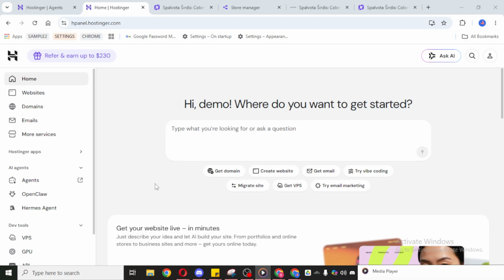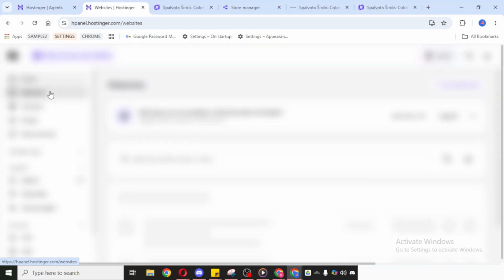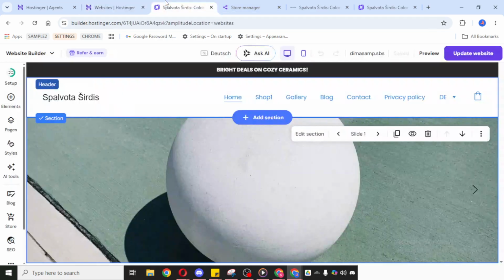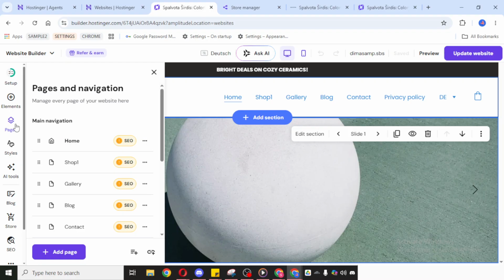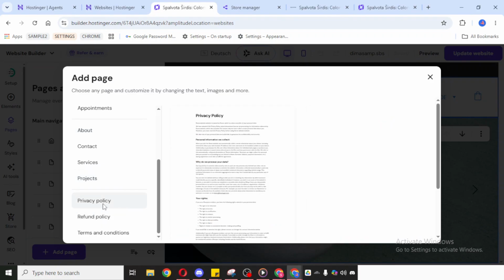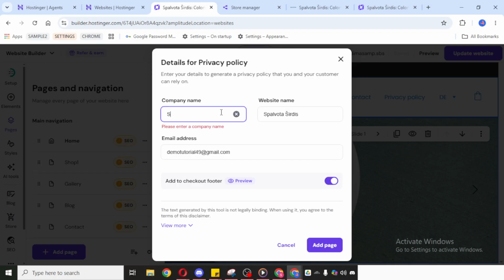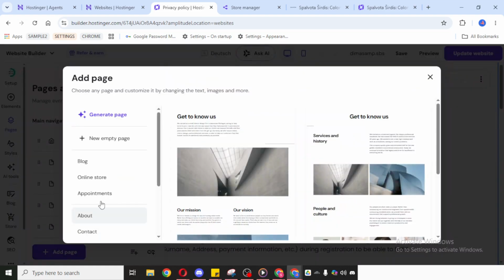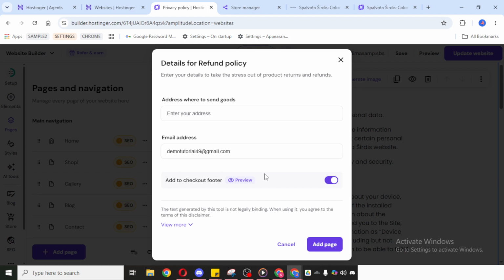How to Add Legal Pages in Hostinger Website Builder (full guide 2026)